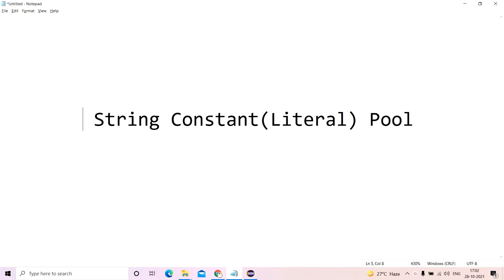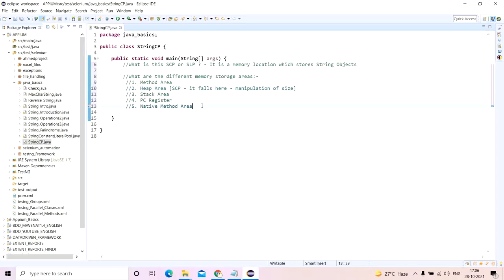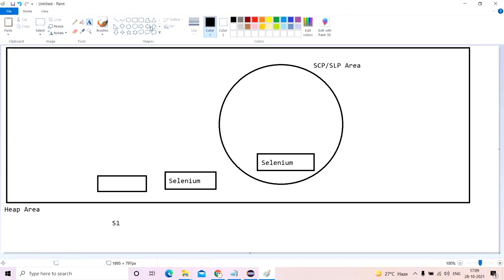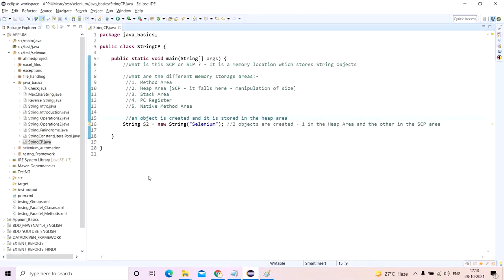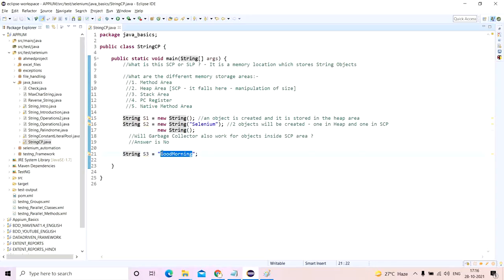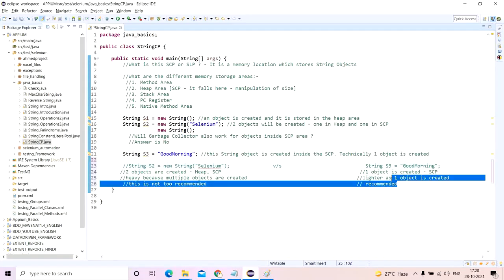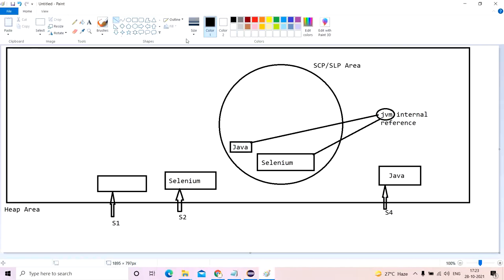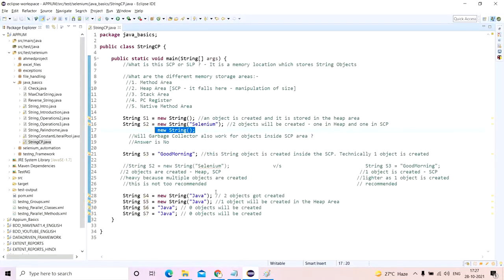String Constant(Literal) Pool